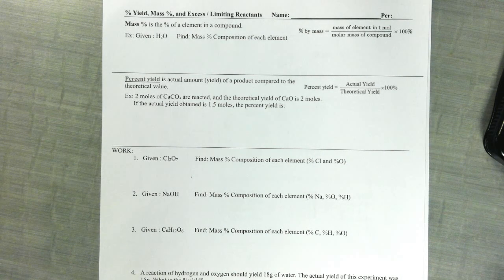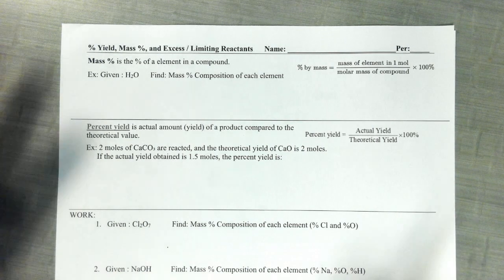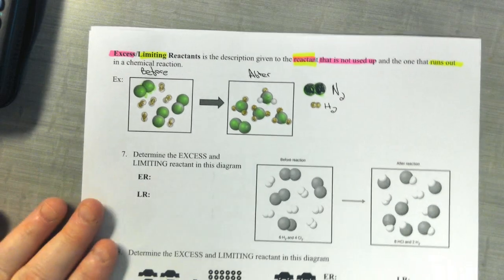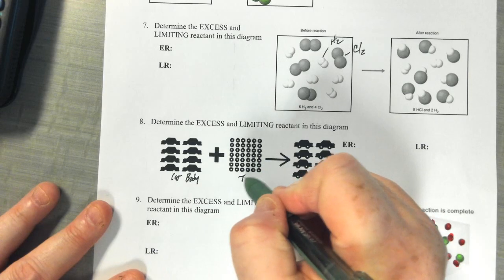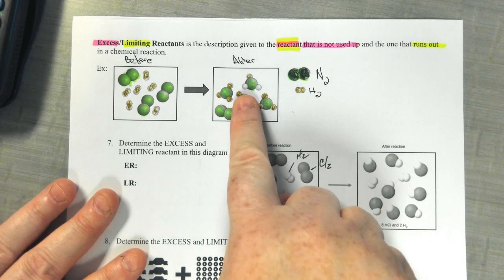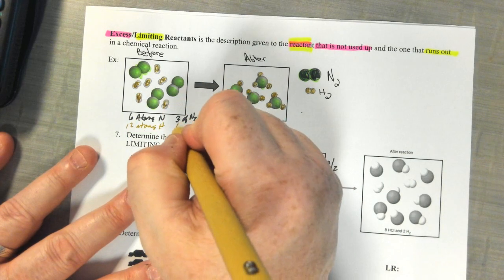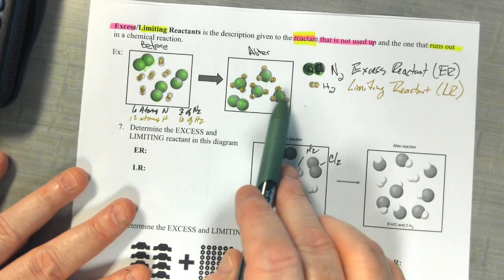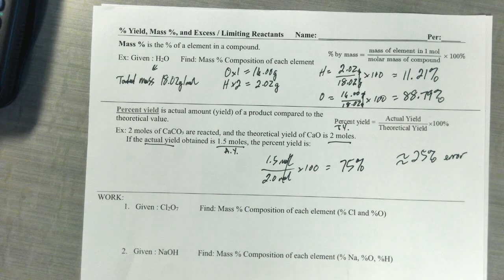%Yield, Mass and ER and LR WS Review